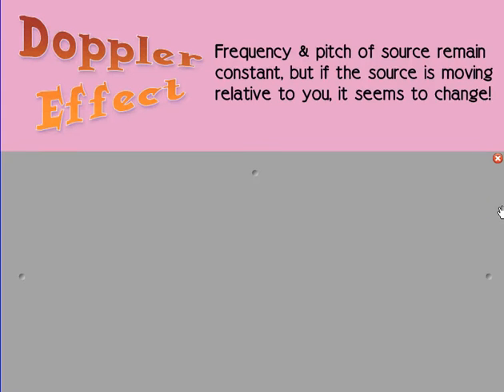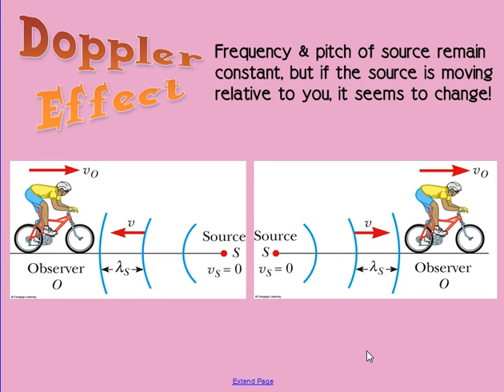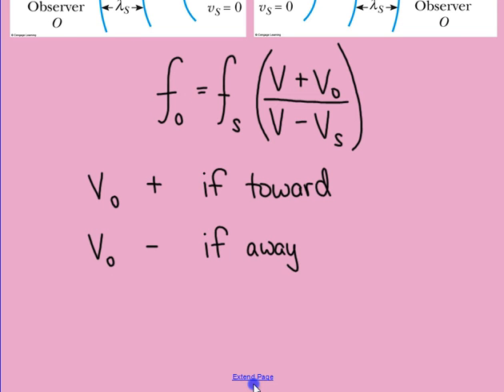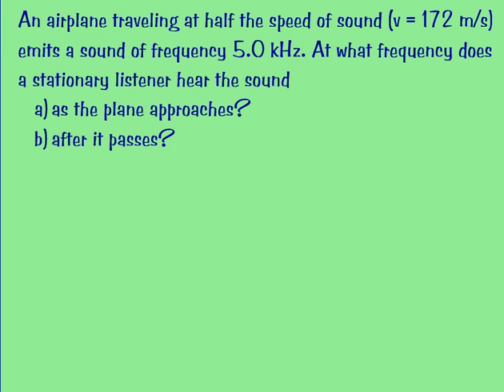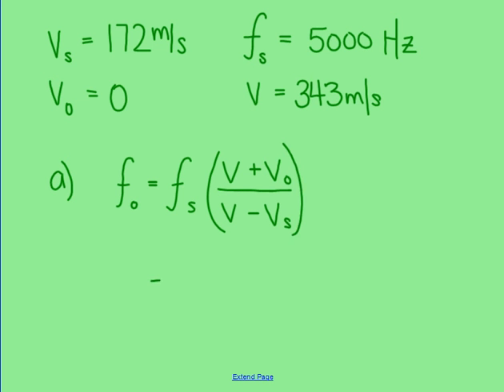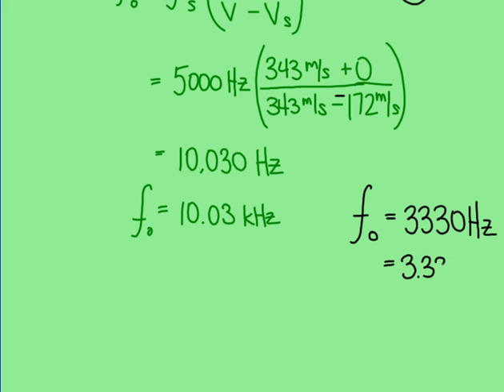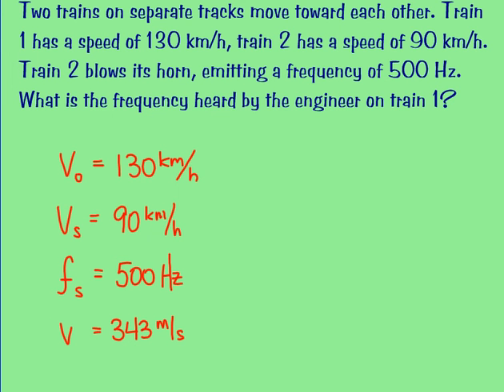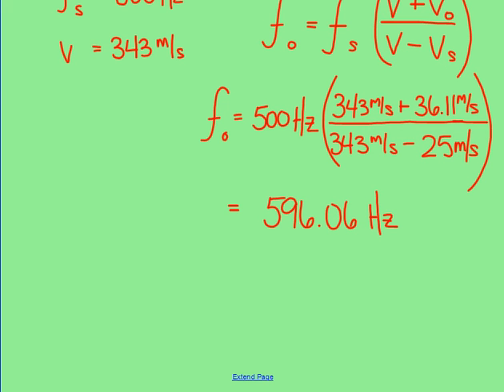Honors Physics - Doppler Effect